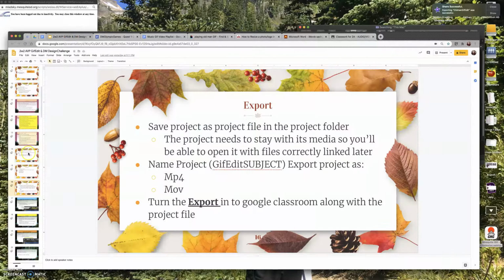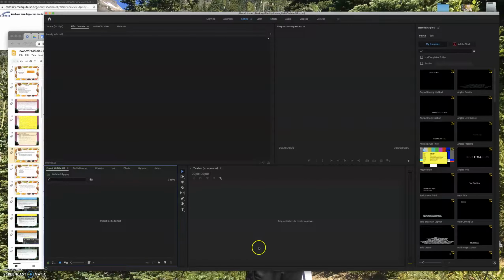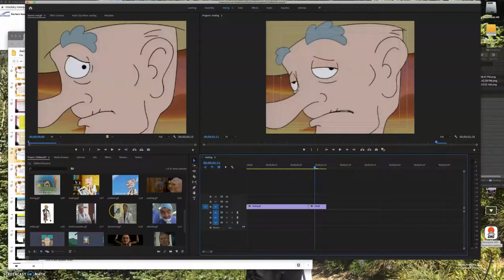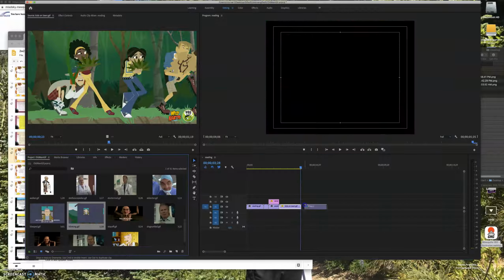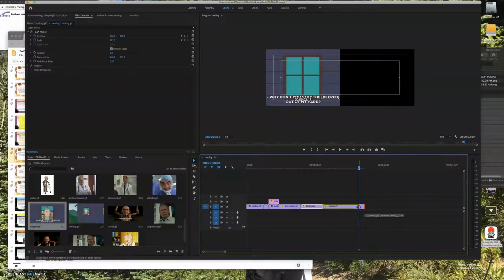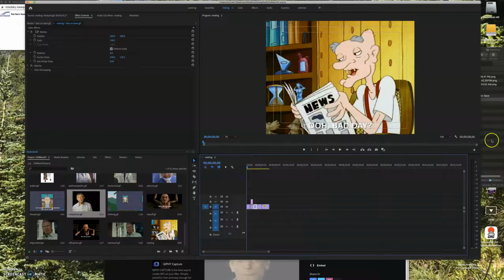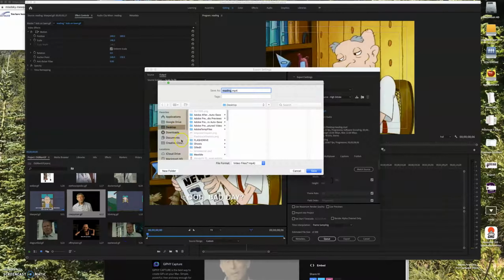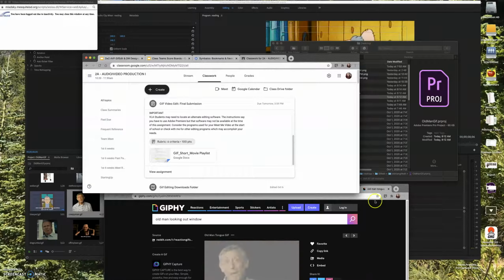Basics In Premiere (with Gif Editing)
~How to line up on timeline
~How to resize
~How to use a second video layer
~What the project & export files are, how to get them & turn them in.